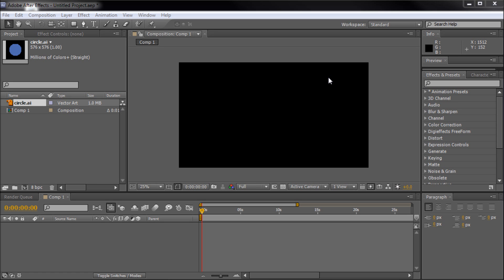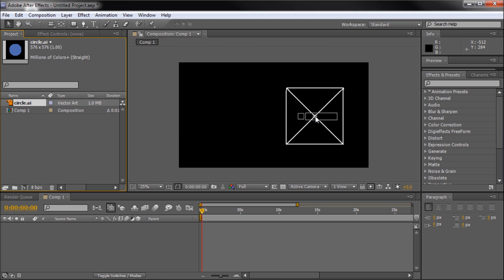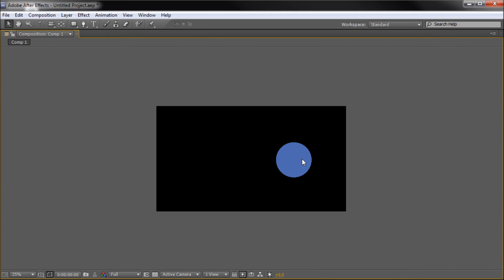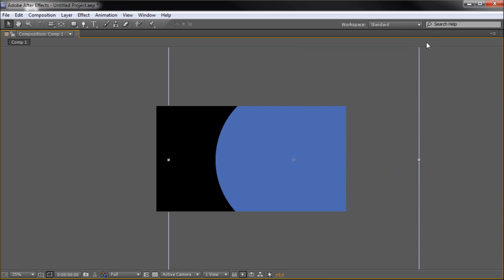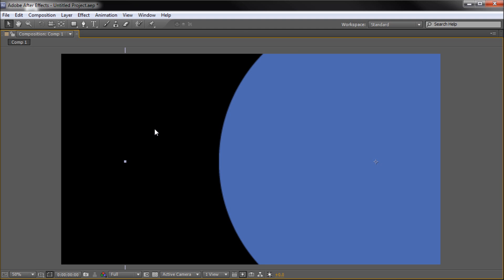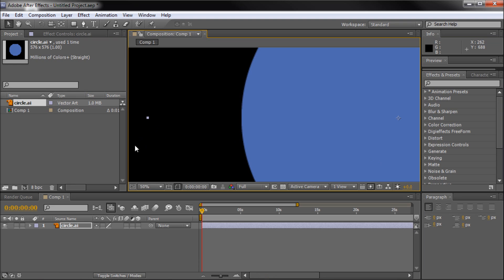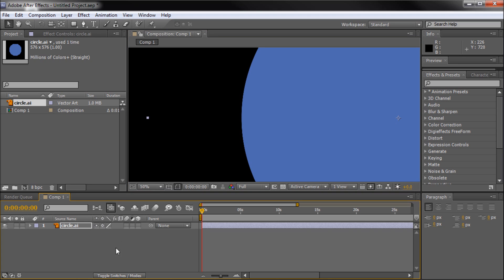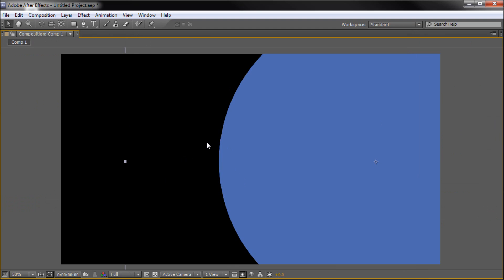60 Second After Effects Tutorial : Sharp Vector Objects Using Continuous Rasterizing -HD-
In this 60 second tutorial, you will learn how to retain crisp vector shapes using continuous rasterizing in After Effects.